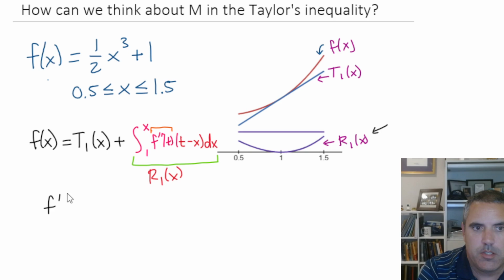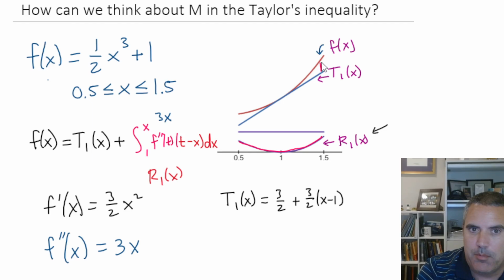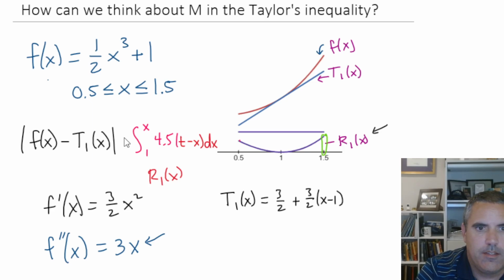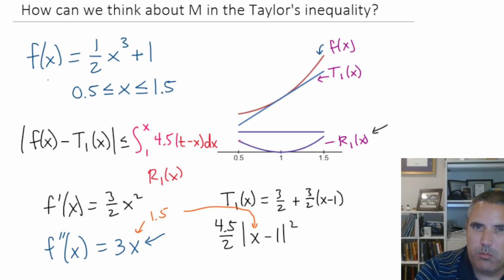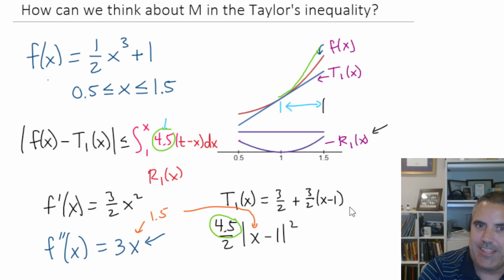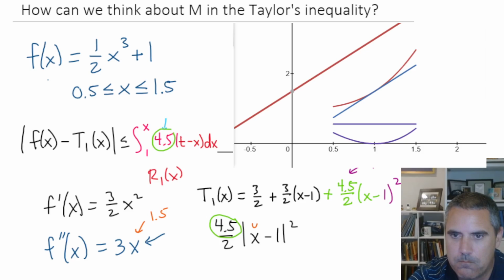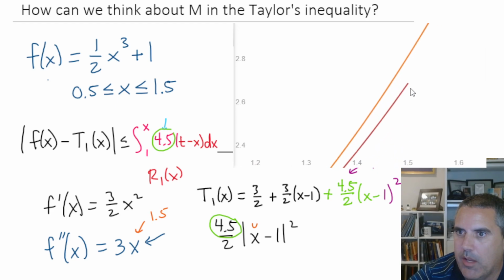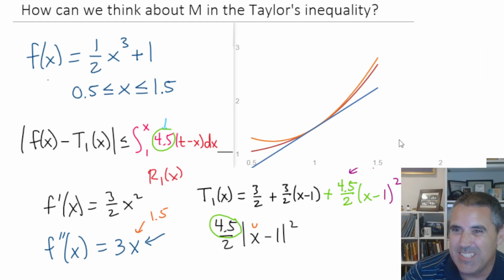How can we think about M in Taylor's Inequality - an interesting student question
Here is a discussion of a student question and how to think about about M in Taylor's inequality.

Time-Stamps:
00:00 Intro
01:30 A small example
03:00 Using the bound
04:00 The student question
05:30 Visualizing how this assumption about M effects the graph
08:00 Closing Comments